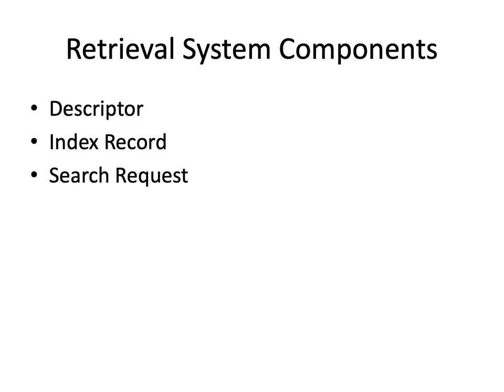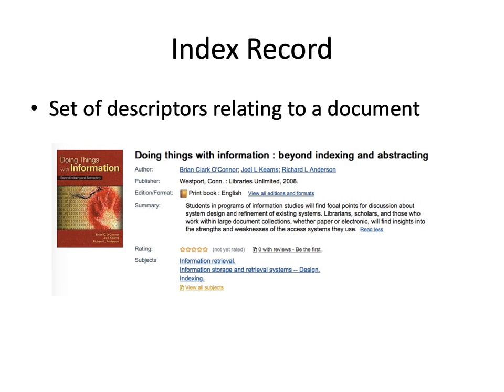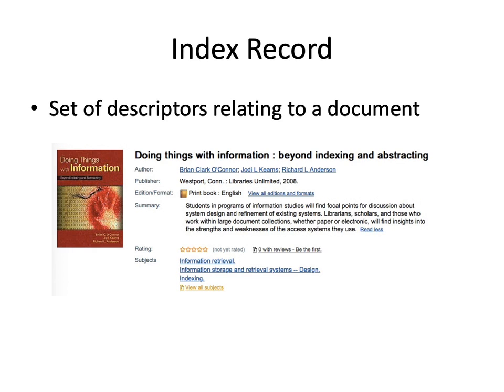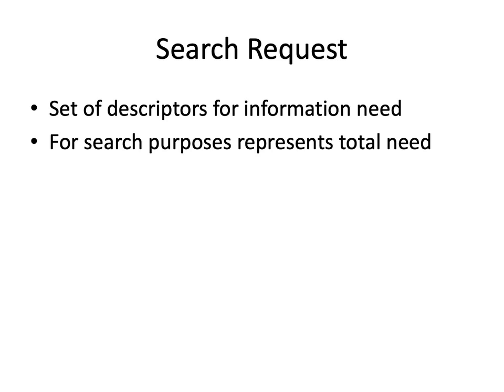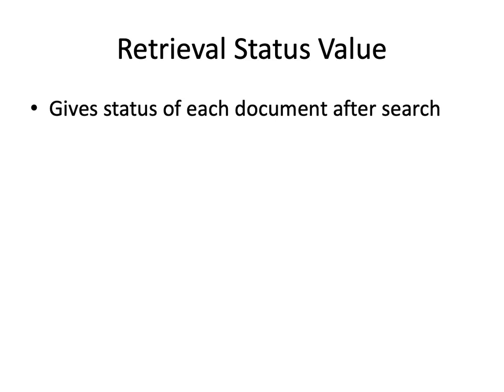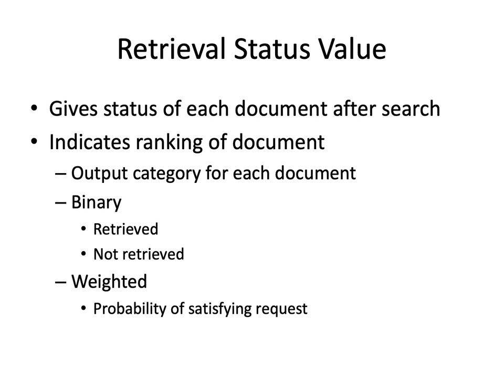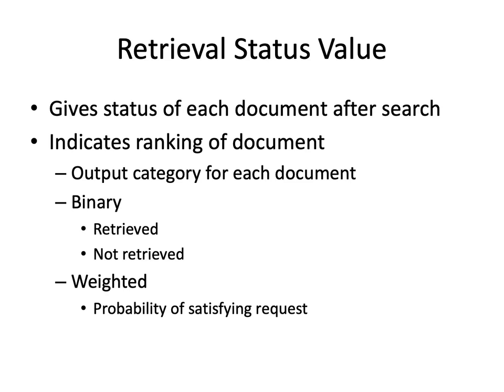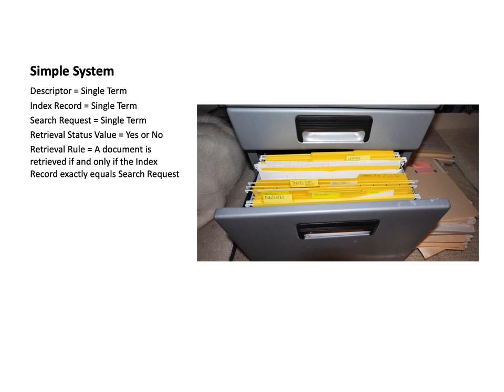Retrieval Models Part 1 revis video